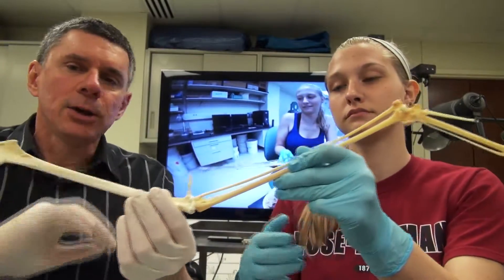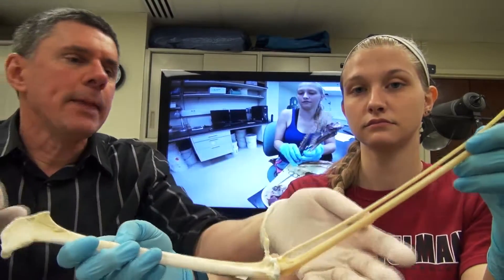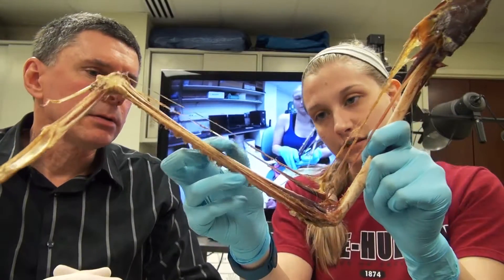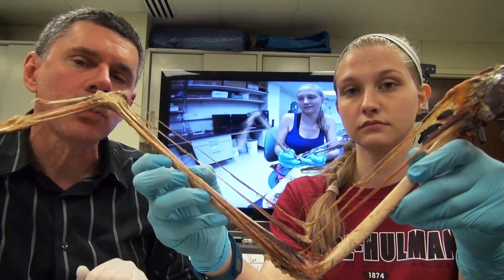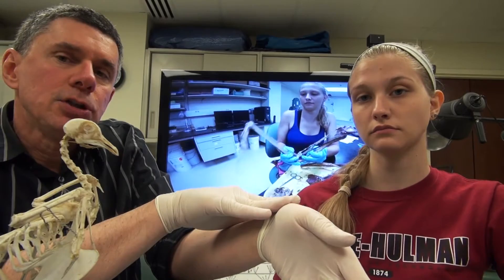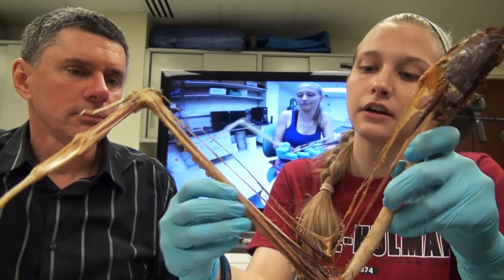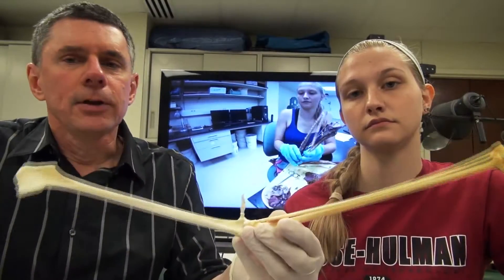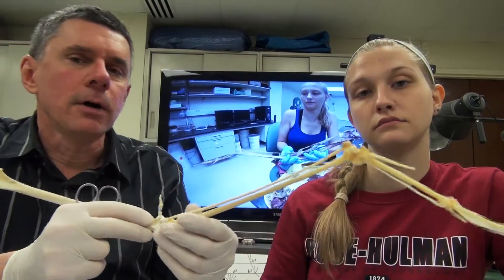Dissecting with Emily - Laysan albatross — wing extension-flexion mechanism explained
Dissecting with Emily! We earlier posted a dissection and demonstration of the automatic extension-flexion mechanism of the wing of an albatross In this new video, Ohio University Honors Tutorial College freshman Emily Caggiano and Larry Witmer explain how the mechanism works based on Emily's careful dissection. Check out the whole Dissecting with Emily series with this playlist For more videos like this, check out our Facebook